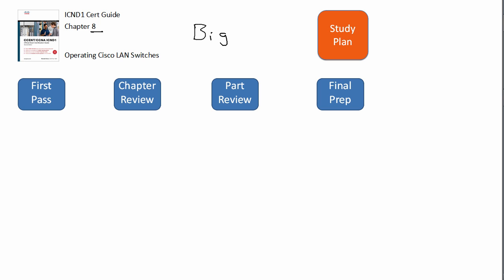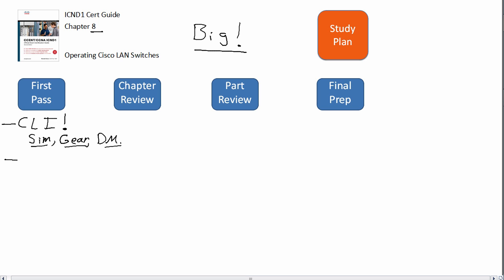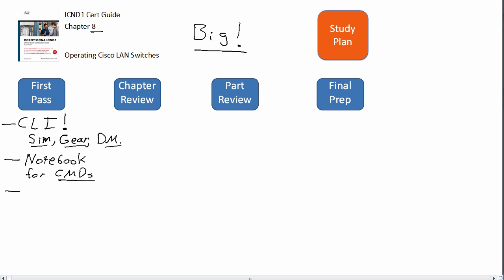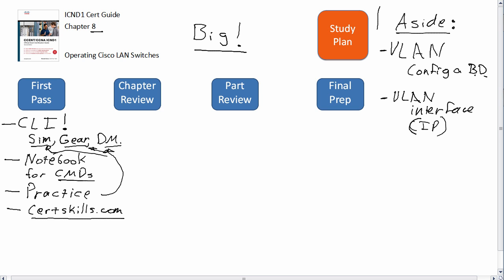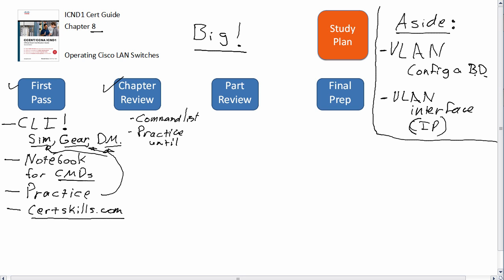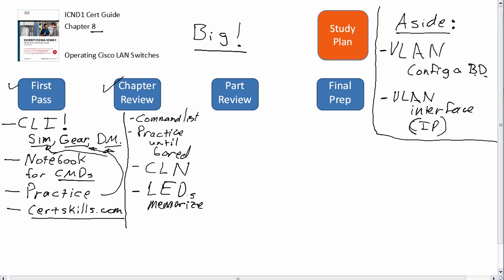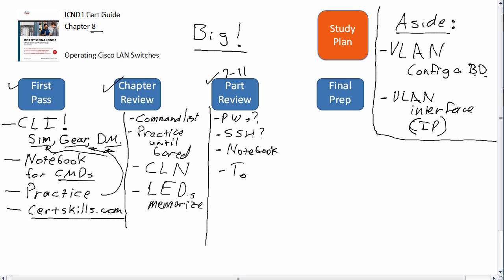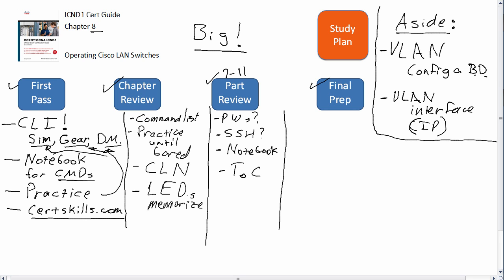ICND1 Chapter 8 Study Plan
A video with suggestions on how to use the ICND1 Exam Certification Guide, Chapter 8.